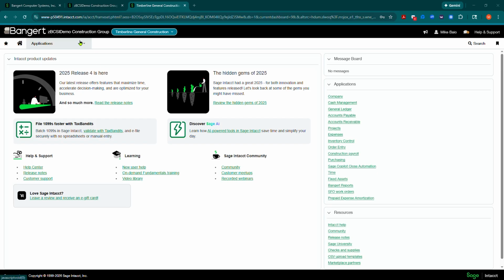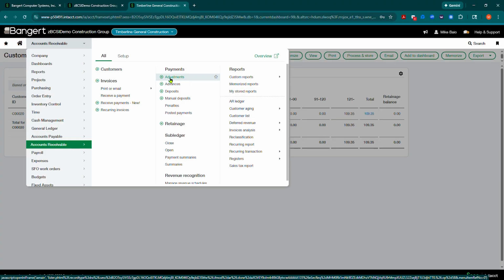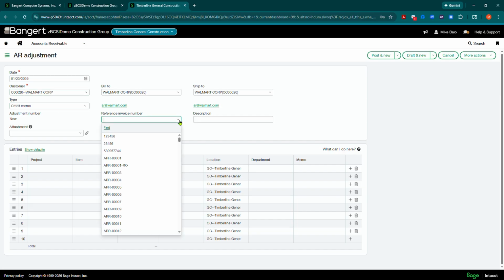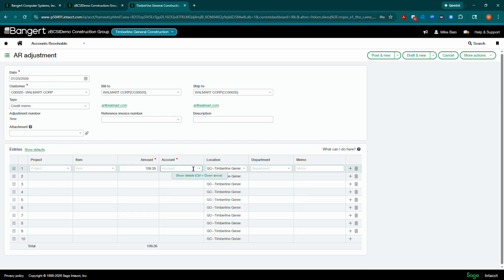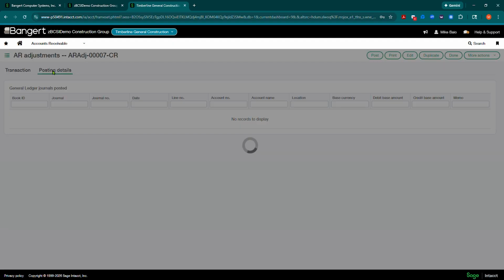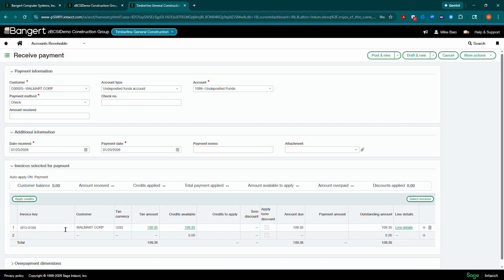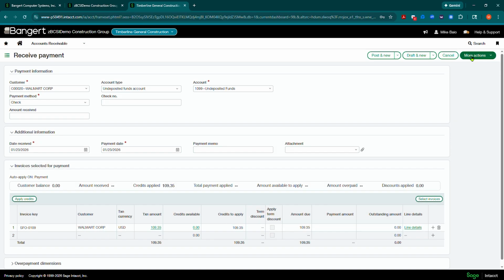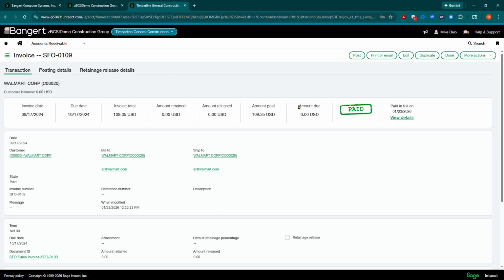How to Clean Up Open Accounts Receivable in Sage Intacct Construction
Open accounts receivable can create reporting issues and make it harder to understand your true cash position. In this video, Mike Baio walks through how to clean up open receivables in Sage Intacct Construction by applying the correct adjustments and best practices for managing AR.